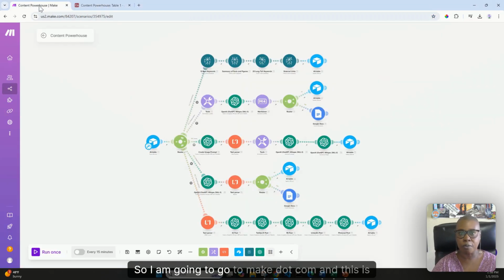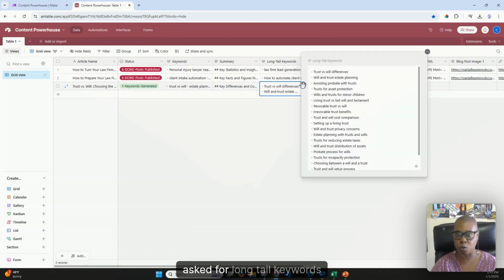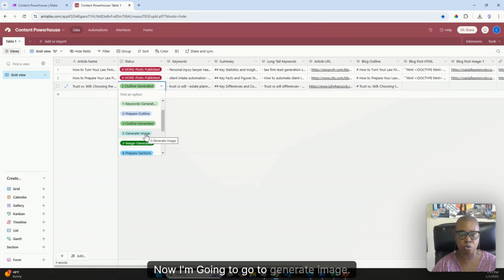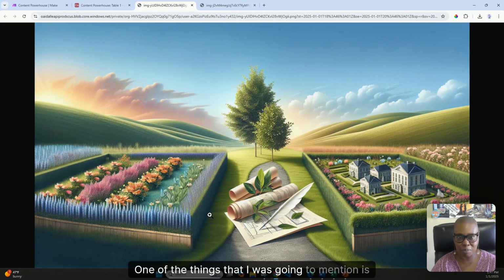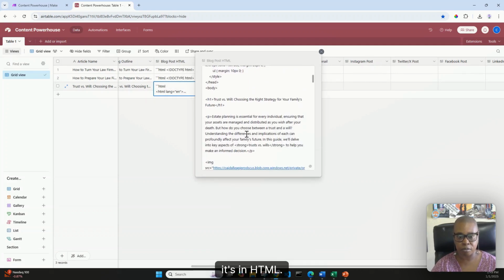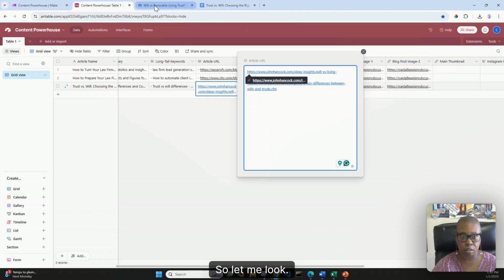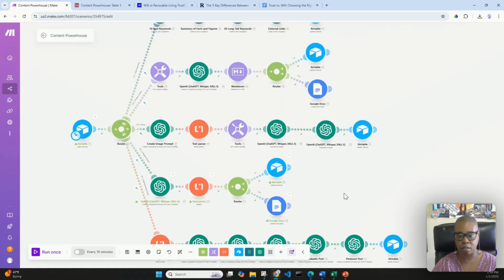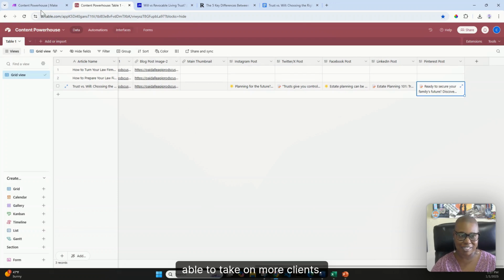How to Automate Your Law Firm in 90 Days ~ Day 2: AI Automation Demo with Airtable and Make.com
Welcome to Day 2 of the game-changing series, "How to Automate Your Law Firm in 90 Days"! 🌟

Today, I am showcasing the powerhouse combination of Make.com and Airtable, two incredible tools that can revolutionize how your law firm operates. In this episode, I will demonstrate the power of AI automation by automating a key marketing task: blog and social media post creation and scheduling. ✍️📅

Here’s what you’ll learn:
💻 Why Make.com and Airtable are the ultimate duo for automation – Learn how these tools complement each other to simplify your workflows.
📋 How to build a blog and social media automation workflow – Step-by-step guidance to create, schedule, and track posts seamlessly.
⚡ The time and energy savings for your law firm – See how automation frees up your time to focus on clients and growth.

This hands-on demonstration will show you just how powerful AI-driven automation can be—not just for marketing, but for transforming your entire practice. 🚀

Have Questions? Schedule a free 30-minute call ~